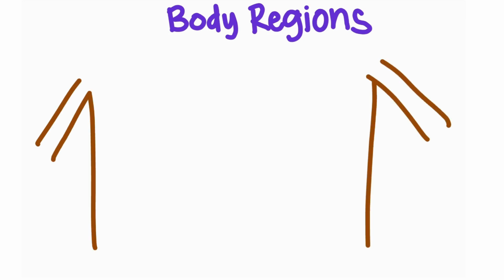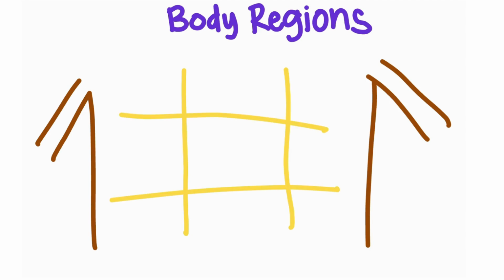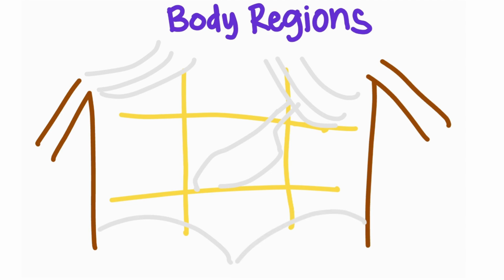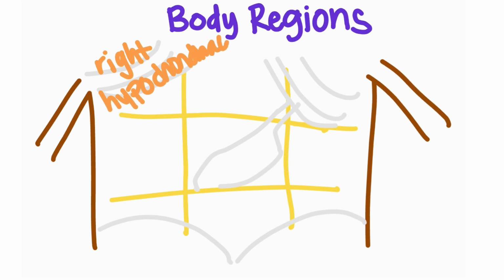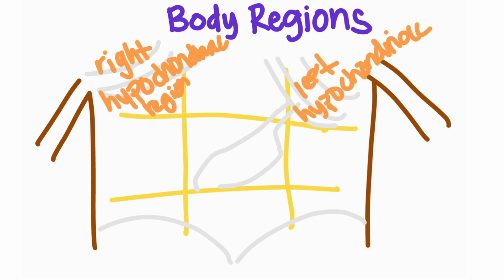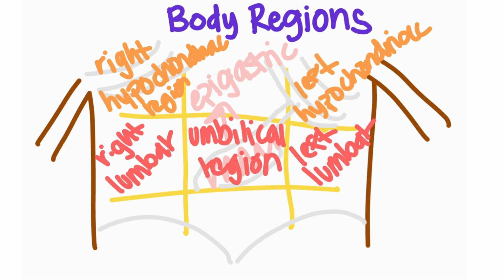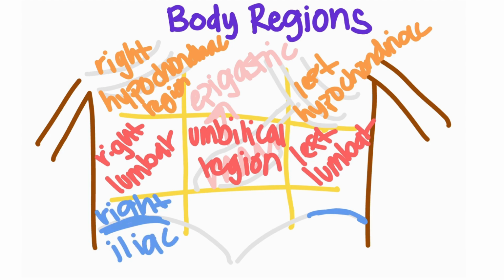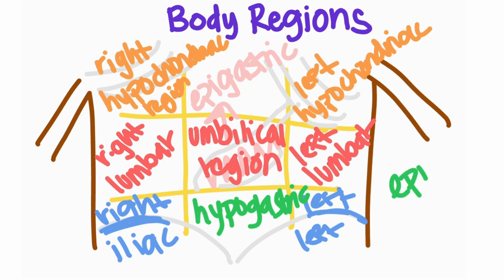Abdominal Regions MADE EASY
9 abdominal regions drawn and explained with memorization tricks.